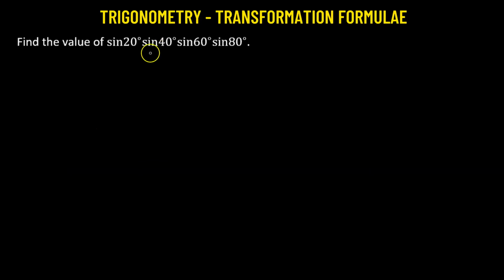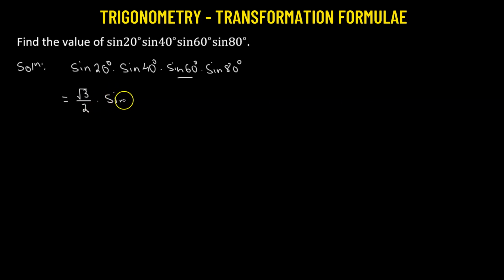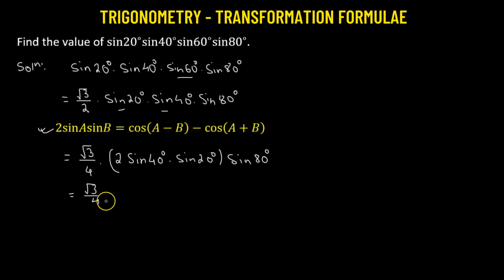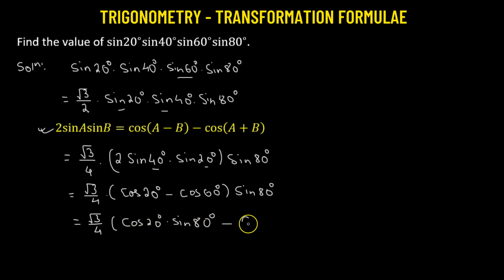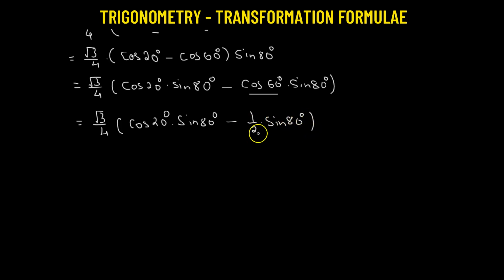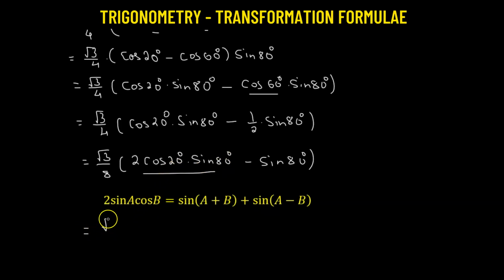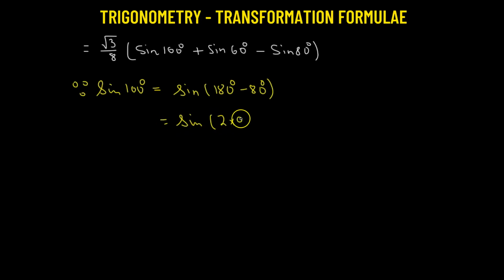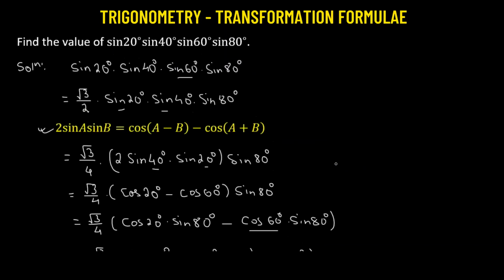18 | Trigonometry | Transformation Formula - Type 1 | Worked Out Problem